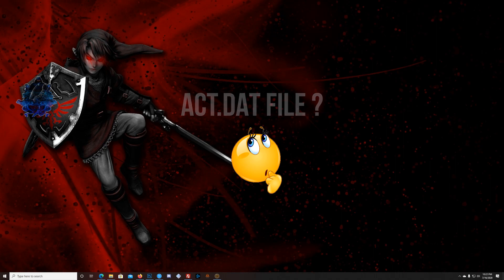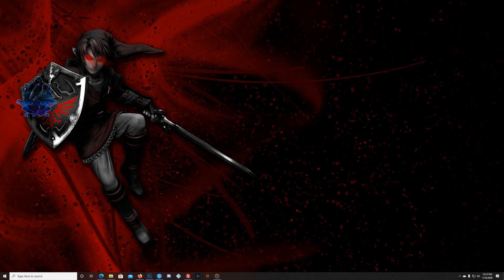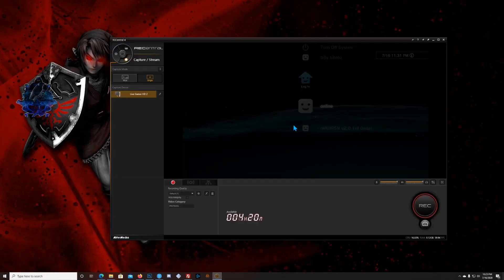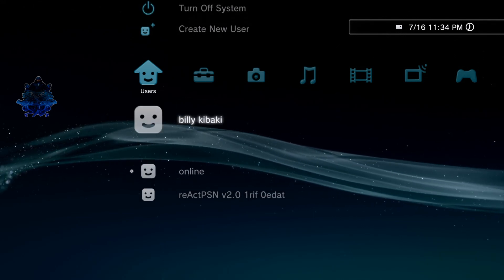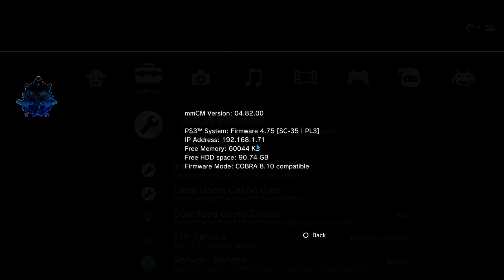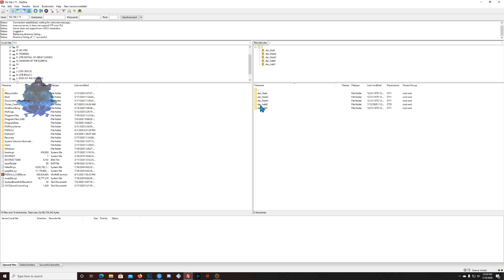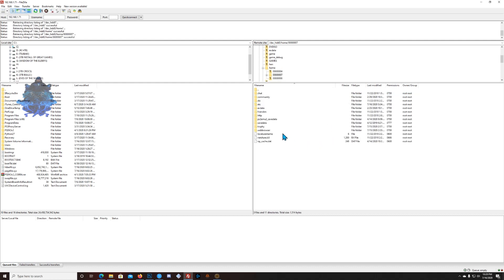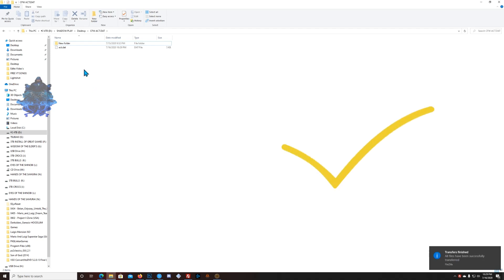How To Locate And Copy Your PS3 ACT.DAT File Works On Any PS3 (CFW/HEN 2020)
Follow Up Video Coming Soon !!!

Photos/Videos/Music/ etc..